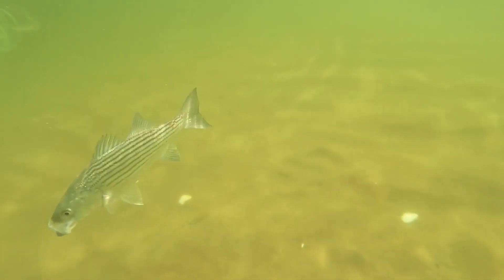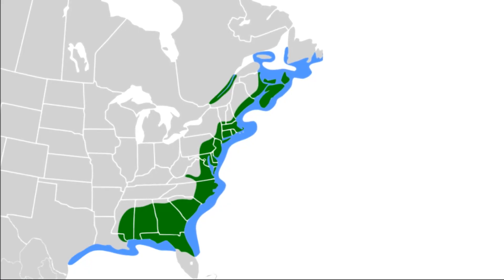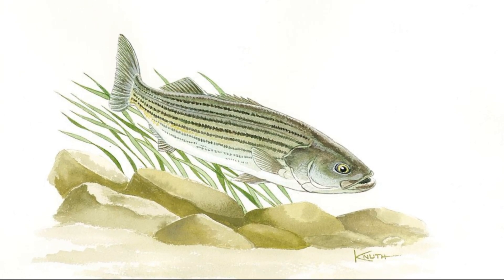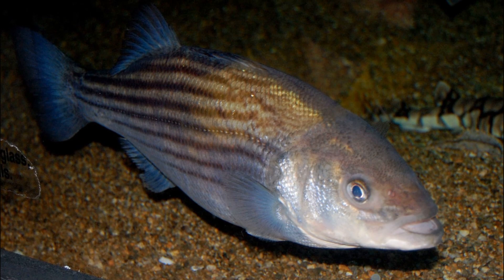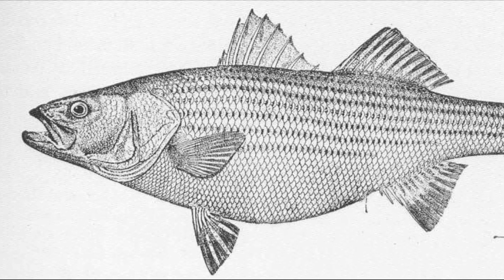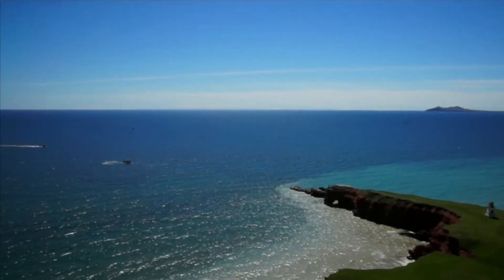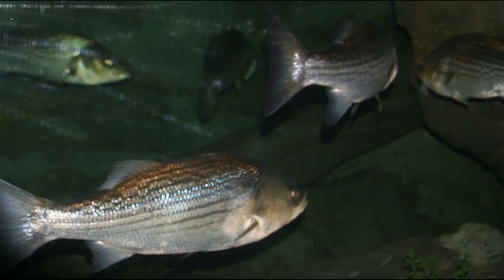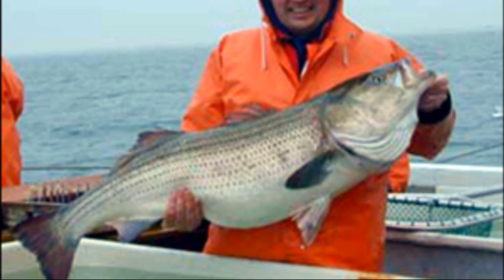Facts: The Striped Bass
Quick facts about the striped bass, a popular game fish that can survive in both freshwater and saltwater! The striped bass (Morone saxatilis, stripers, linesider, rockfish, Atlantic striped bass). Striped bass facts!

By Photo by David J. Stang - source: David Stang.